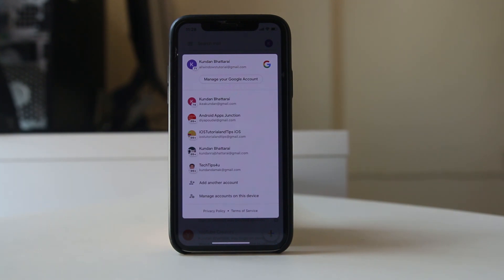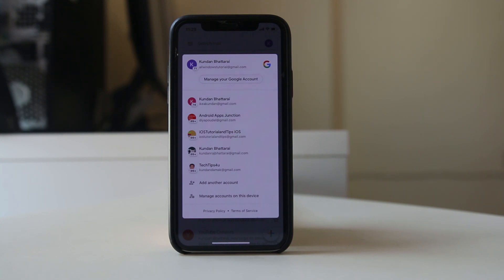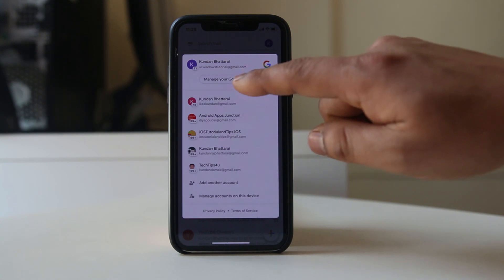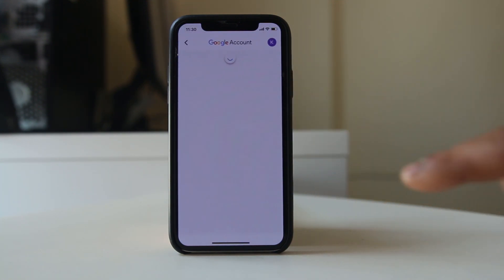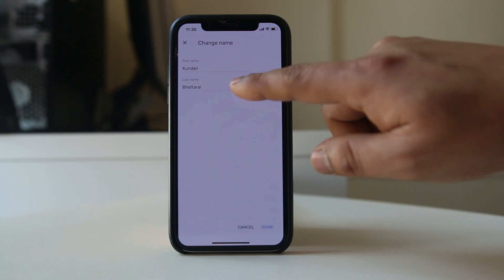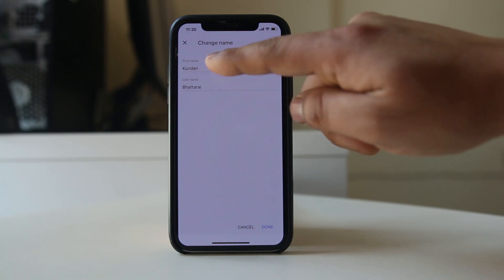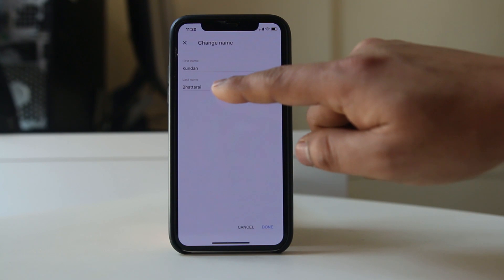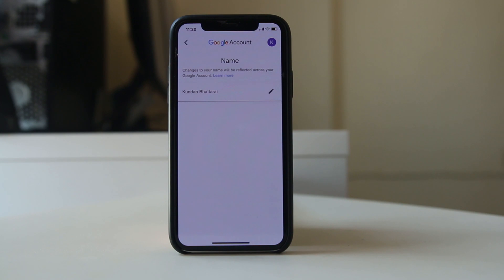How to change gmail username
Change username in Gmail

This video also answers some of the queries below:

Change existing gmail username
Can I change my Gmail address without creating a new account
how to change gmail name on android
how to change your gmail address
how to change gmail id in mobile

If you want to change your name for your Gmail account then:
Let us open the Gmail app.
Now suppose if I want to change the name of this gmail account then I will tap on this icon.
Select “Manage your Google account”.
Select “Personal info”.
Select “Name”.
Now tap on the edit icon.
Now you can change the name for your Gmail account.